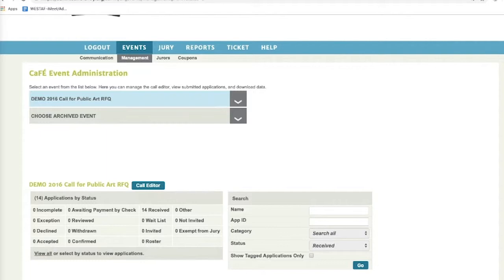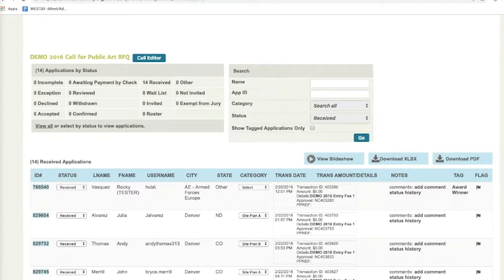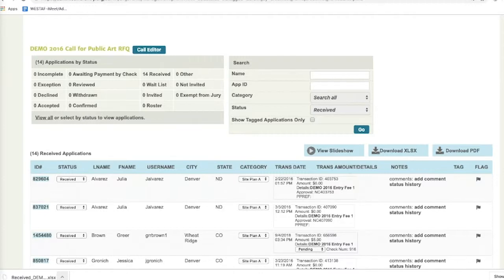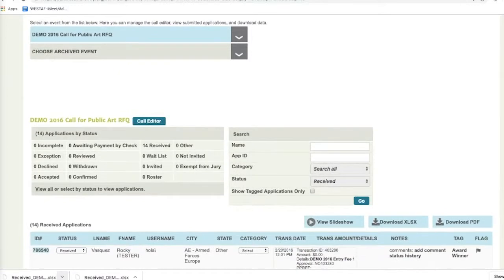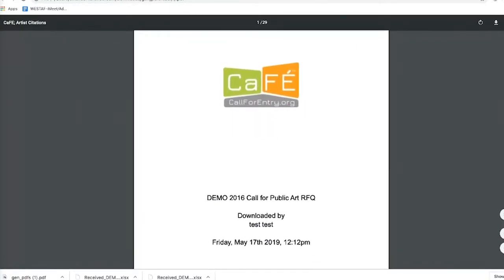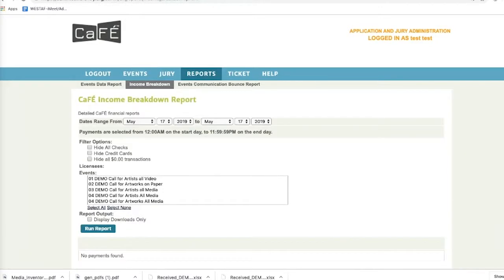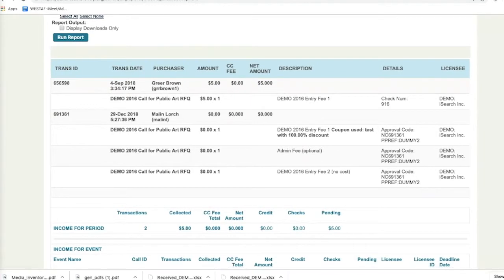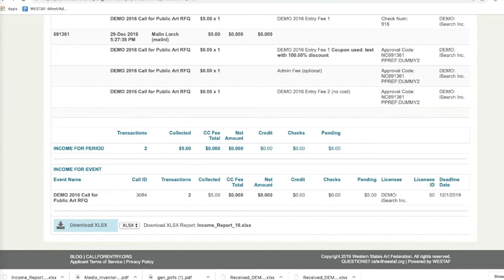CaFÉ Webinar - Managing Applications: Reports - CaFÉ - CallforEntry.org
The CaFÉ team held a webinar in May to discuss the various reports available in the system.